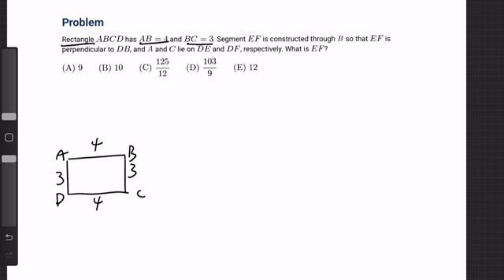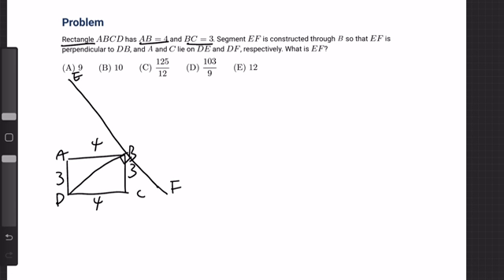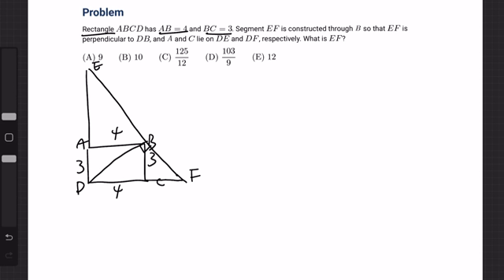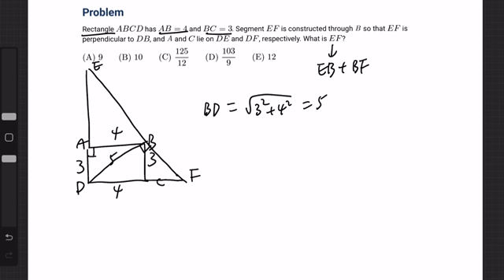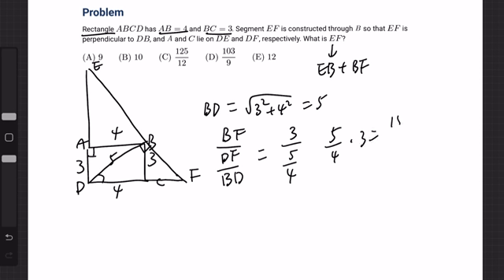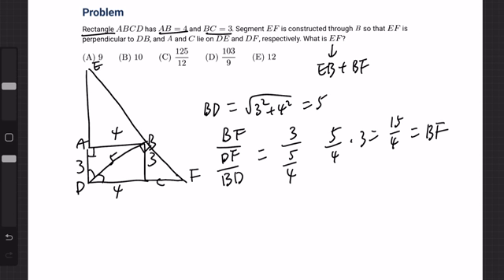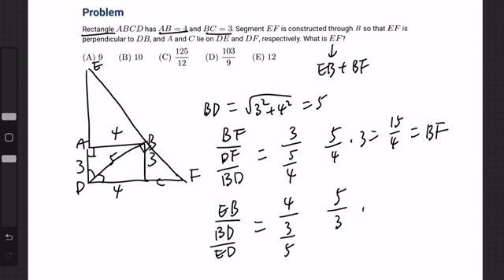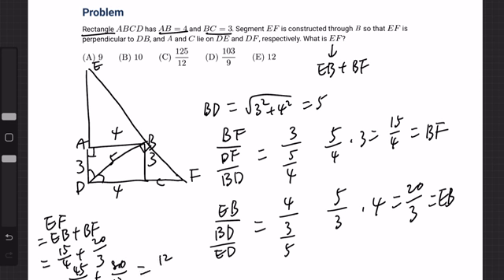2009 AMC 10 #17